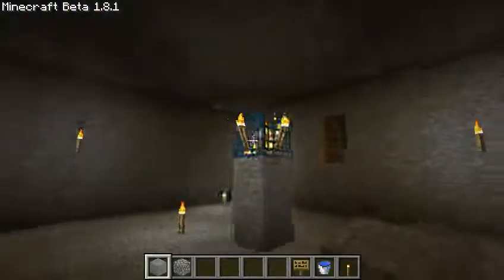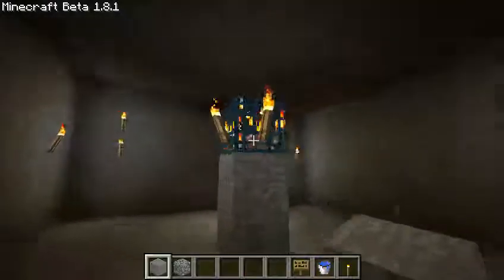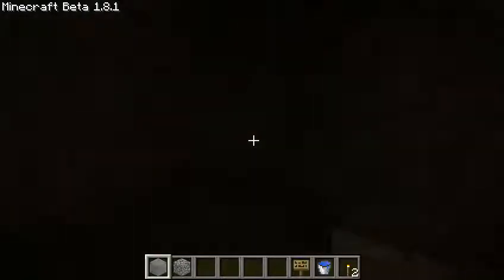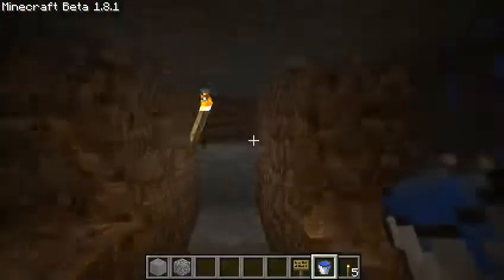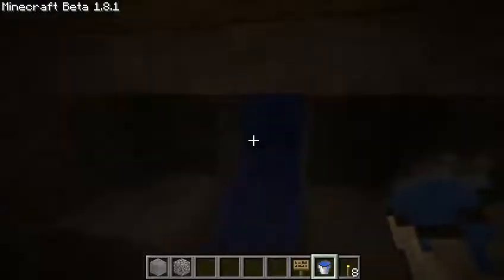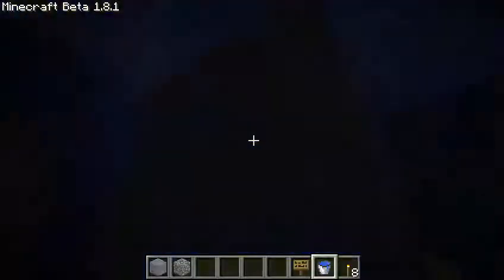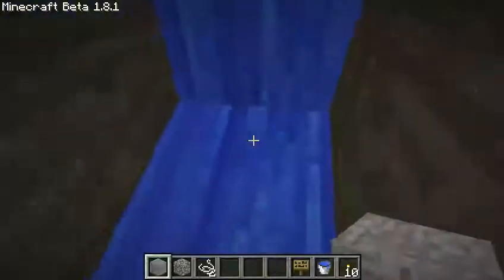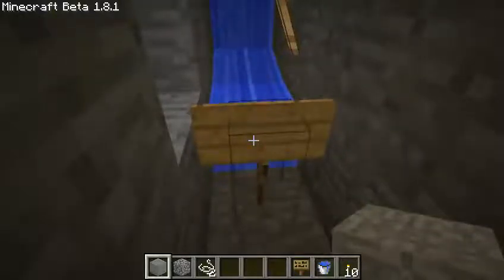Minecraft: Tutorial Cave Spider Trap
A tutorial for how to build a Cave Spider trap. In one hour of being at the Cave Spider trap I accumulated 101 Strings.